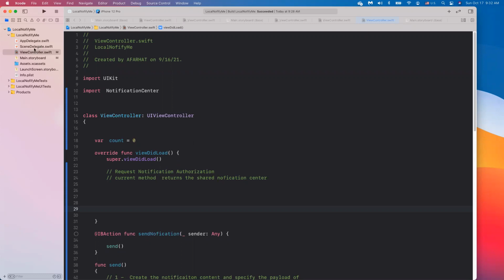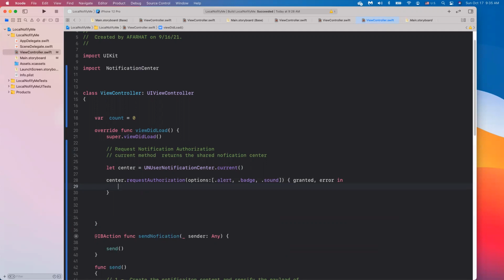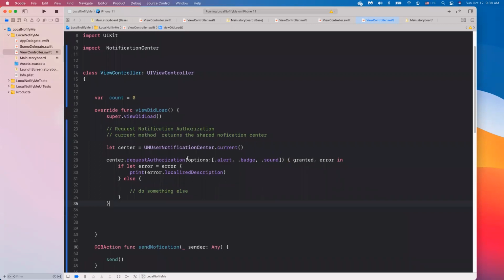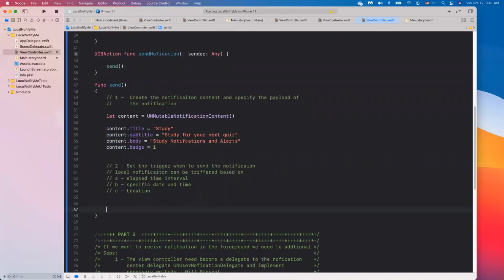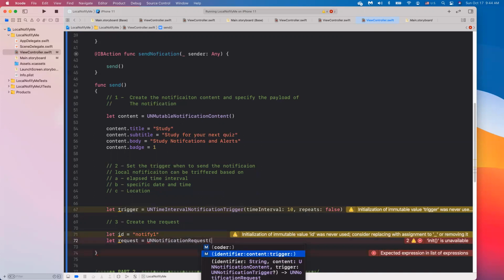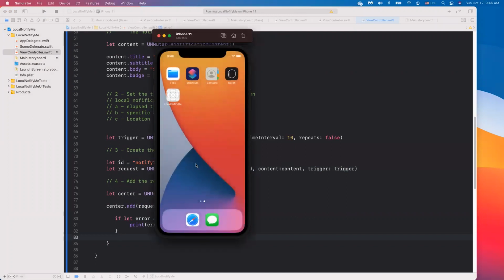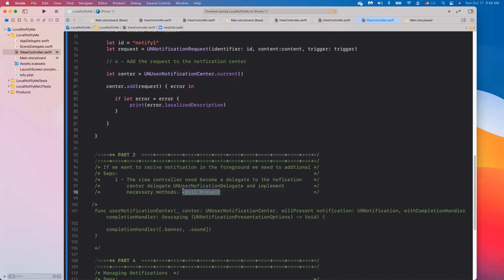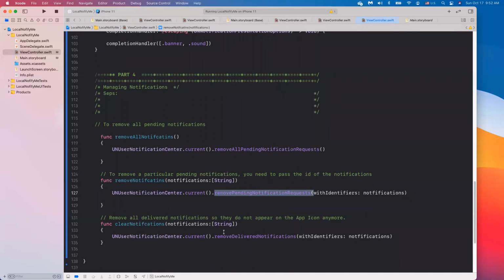18- Local Notifications in Swift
In this video, I explain how to send local notifications to your device.